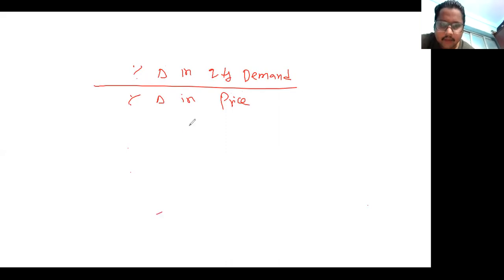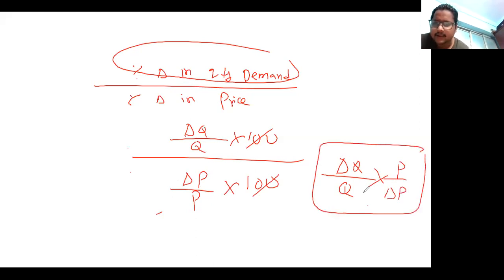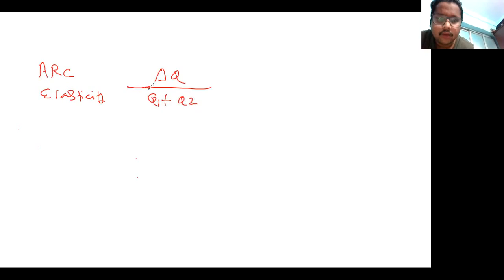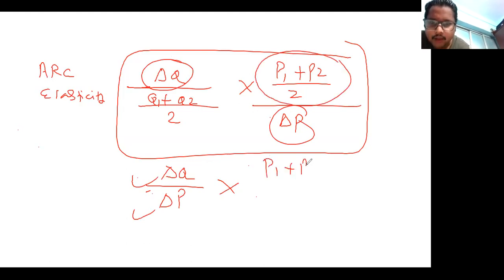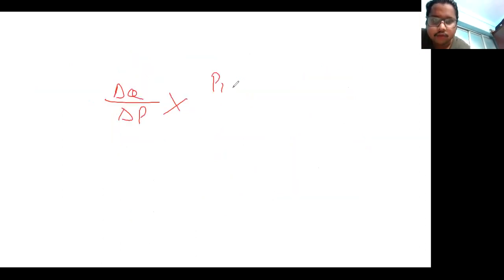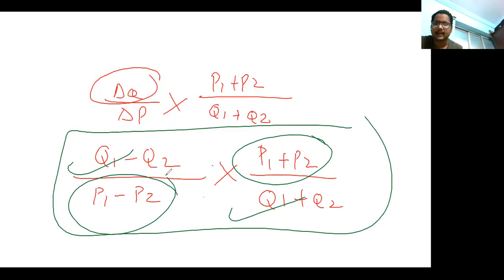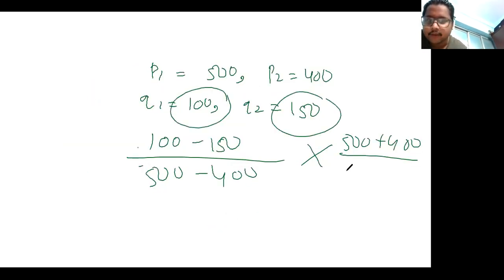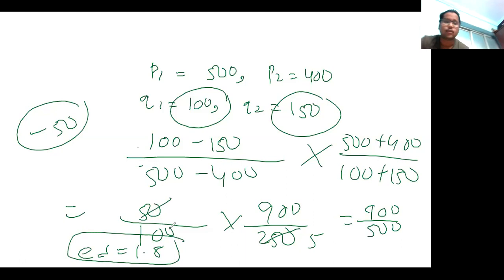ARC ELASTICITY DERIVIATION ,FORMULA AND SUMS